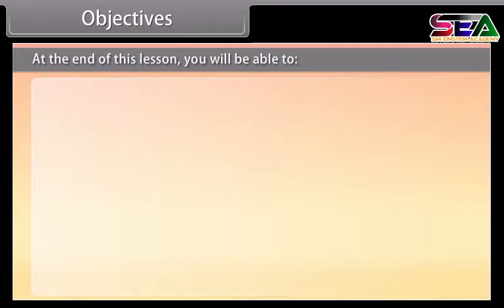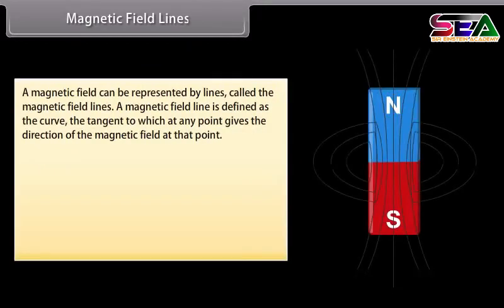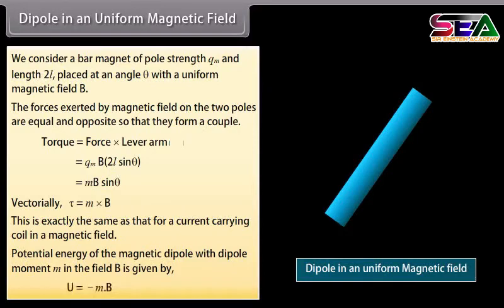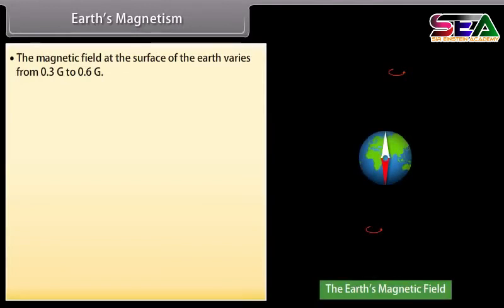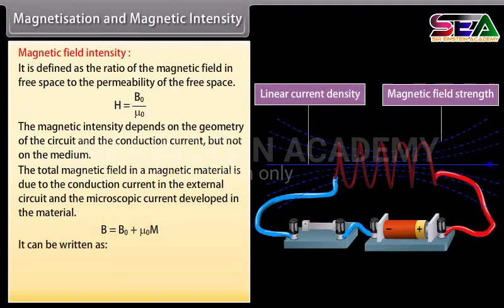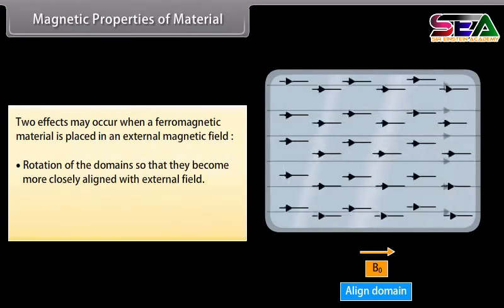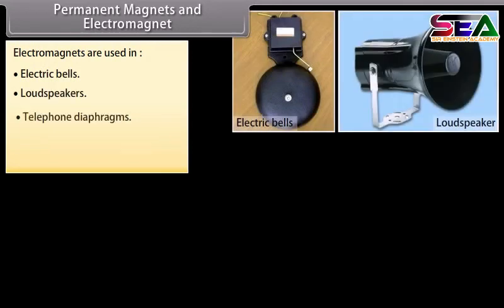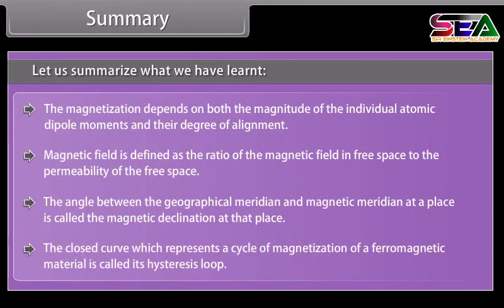Magnetism and matter class 12 Physics